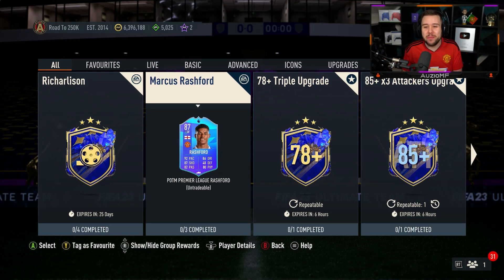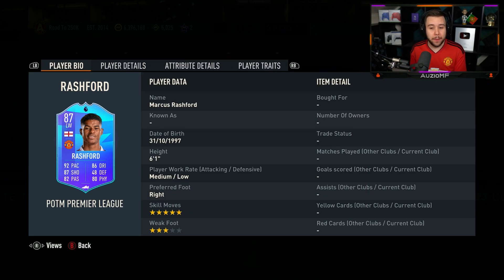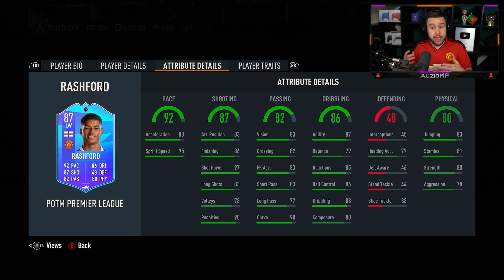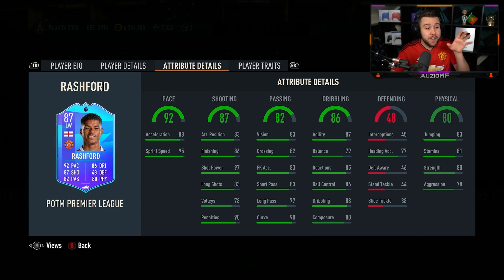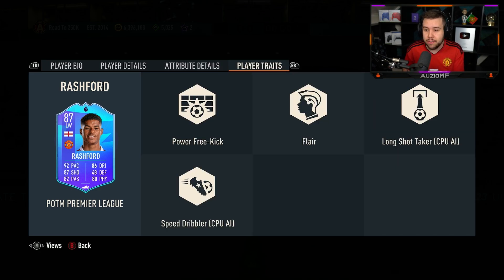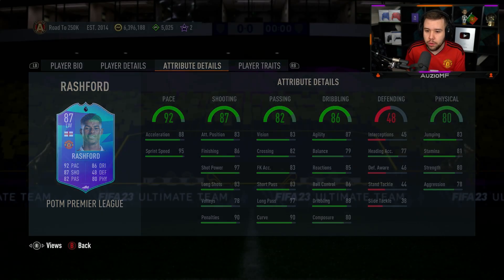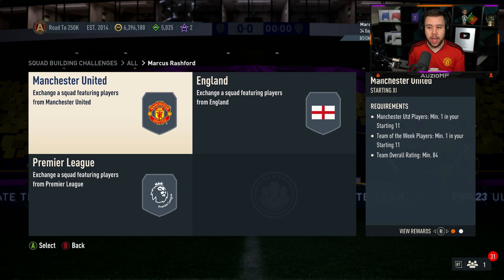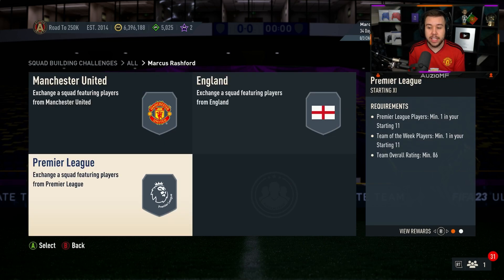Auzio Reacts to NEW 87 POTM Rashford SBC